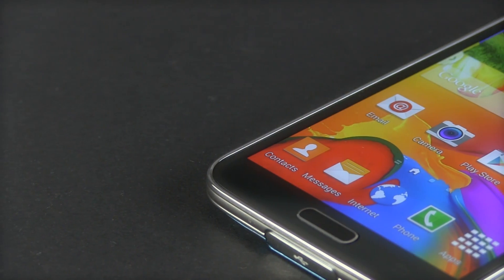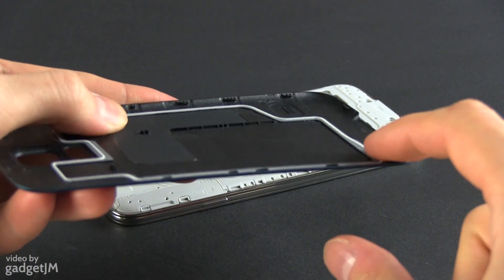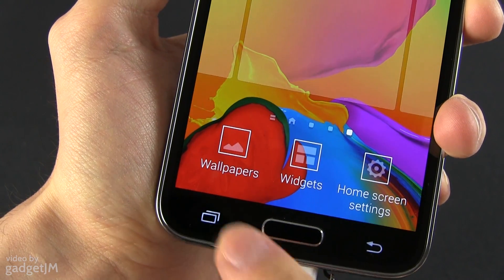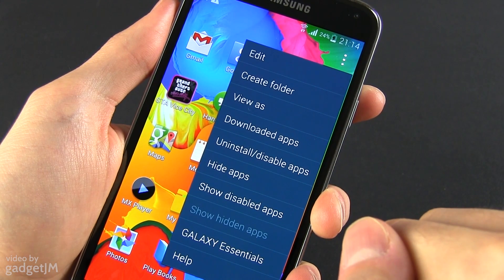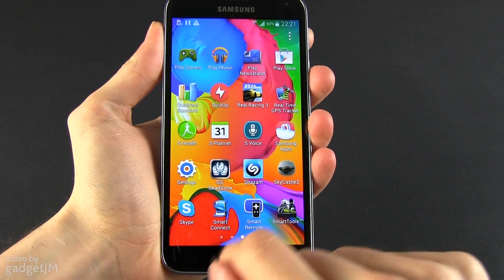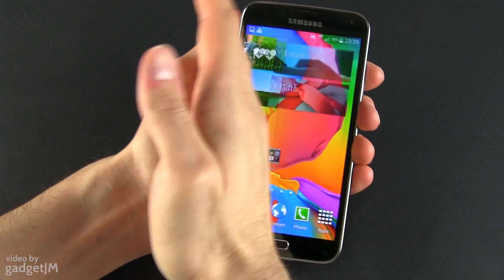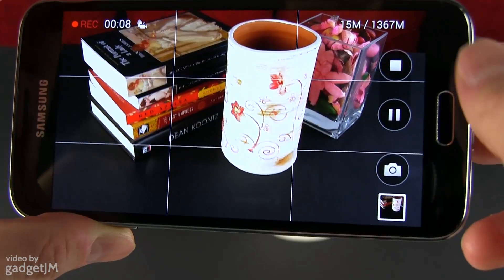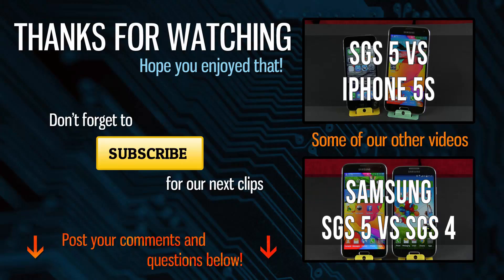30+ Tips & Tricks for the Samsung Galaxy S5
In this video we're getting through some features, tips and tricks for the Samsung Galaxy S5.

We'll talk about this phone's exterior and tell you how to insert the Sim and microSD cards in place, we'll have a few tips on how to keep the water-sealed intact and we'll talk about this phone's important outer features: the fingerprint sensor or the notification LED.

Then we'll have some tips on the new software, Android 4.4 KitKat with TouchWiz on top as Samsung did change a few things in here.

There are also some camera and battery saving tips and tricks, but more details will follow soon, in the next parts of this series, as I get to familiarize myself with the Samsung Galaxy S5.

Also, you should check out my full Galaxy S5 review and this list of battery saving tips